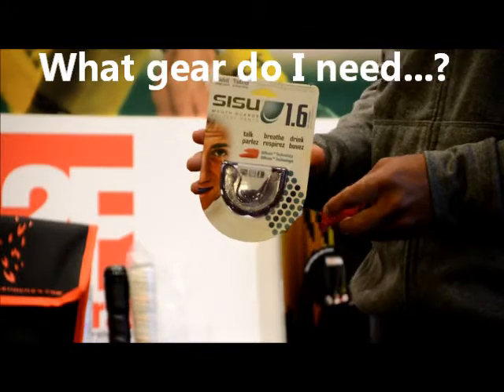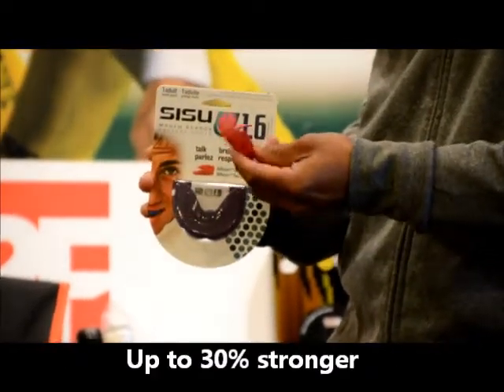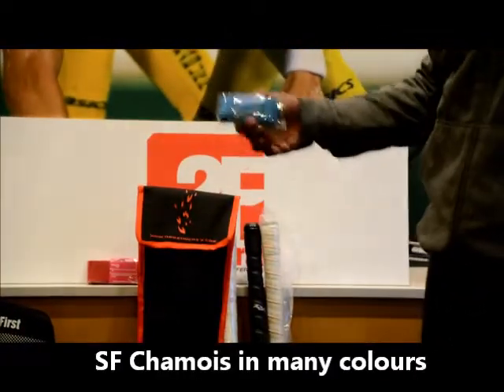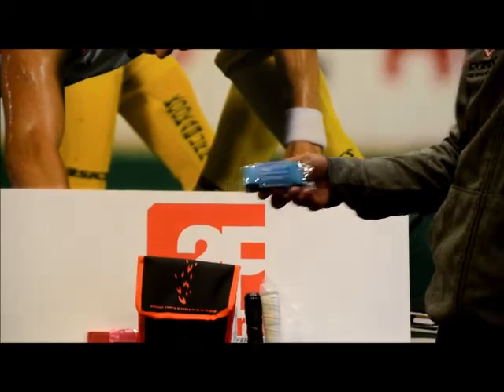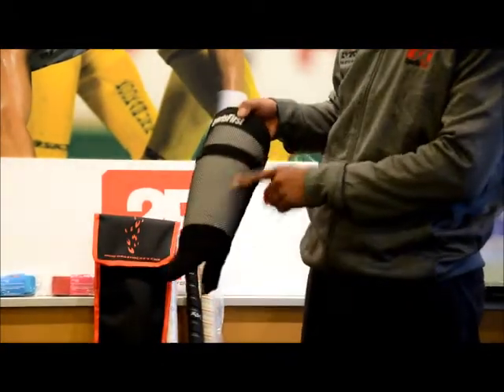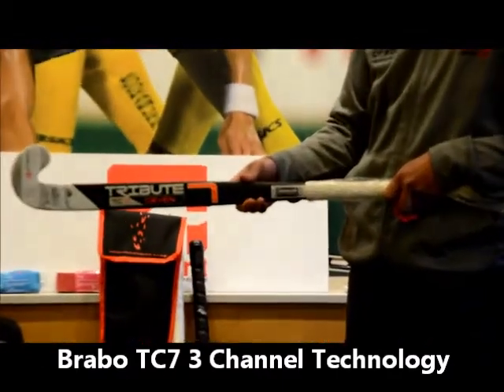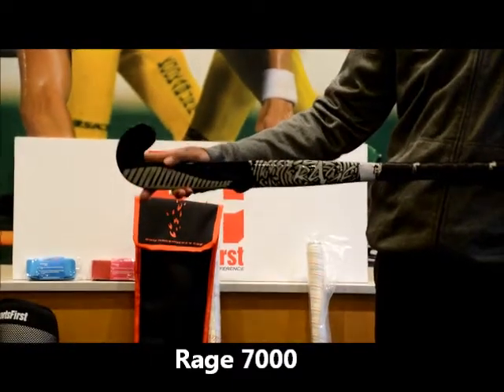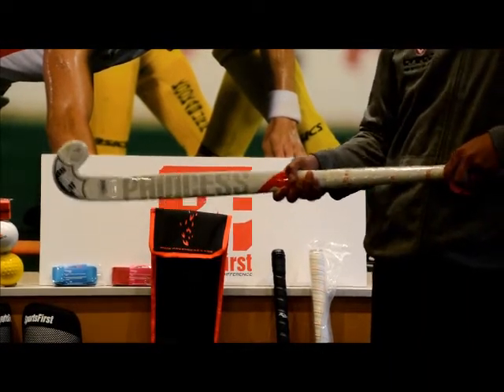Tournament time 2015 Sports First TV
Here's the gear you need for your next tournament from NZ's only TOPSHOP Winning Hockey Specialist Sports First